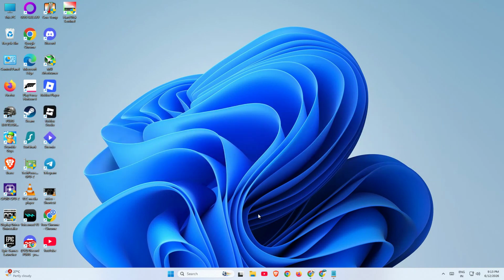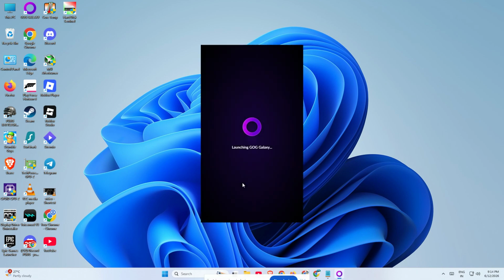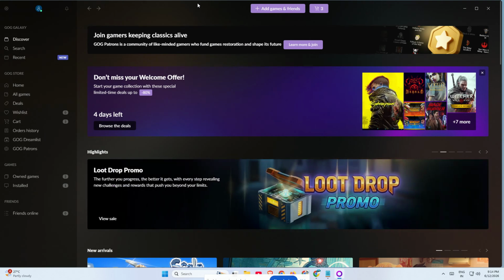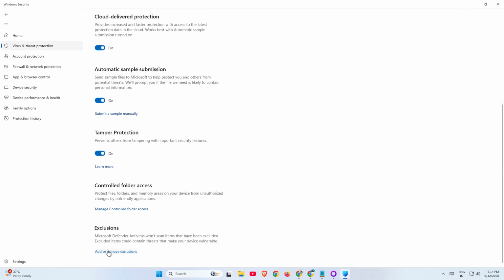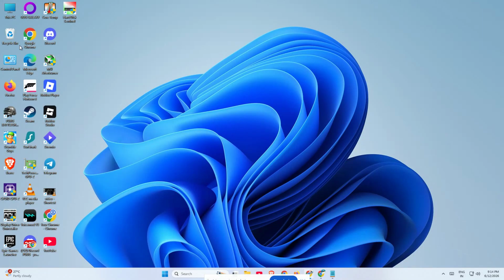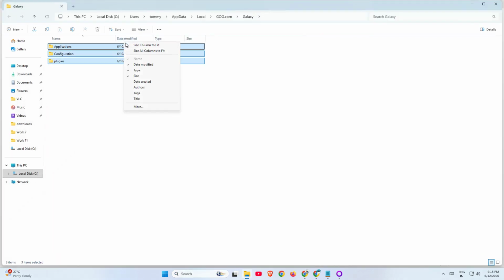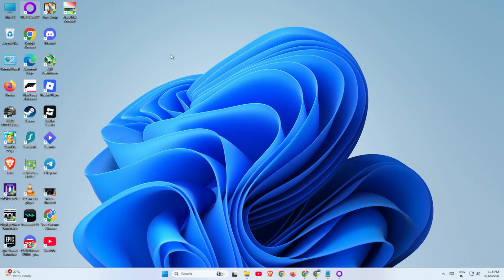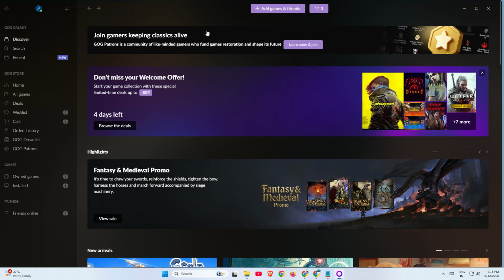Fix GOG Error Login (Easy Guide)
Learn how to fix the GOG error login issue with simple troubleshooting steps for GOG Galaxy.
This guide covers administrator mode, antivirus and firewall exceptions, and clearing local app data to restore sign-in access.

🕚Timestamps:
0:00 Intro and what causes the GOG login error
0:24 Run GOG Galaxy as administrator
0:56 Add GalaxyClient.exe and GalaxyClientService.exe to antivirus and firewall exceptions
1:39 Clear %LocalAppData%\GOG.com\Galaxy and %ProgramData%\GOG.com\Galaxy
2:25 Final recap and outro

✍️What You'll Learn In This Video:
• How To Fix GOG Error Login Issues
• How To Add GOG Files To Antivirus And Firewall Exceptions
• How To Clear GOG Galaxy Local App Data
• How To Restore GOG Galaxy Sign-In Access
• How To Troubleshoot GOG Galaxy Connection Problems

💡Pro Tips:
• Always fully close GOG Galaxy before changing settings.
• Add both GalaxyClient.exe and GalaxyClientService.exe to allow lists.
• Delete both local and program data folders for a clean reset.
• Restart Windows after clearing app data for best results.
• If one fix doesn’t work, try the next step in order.